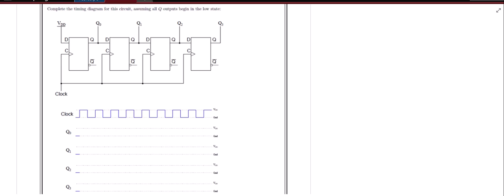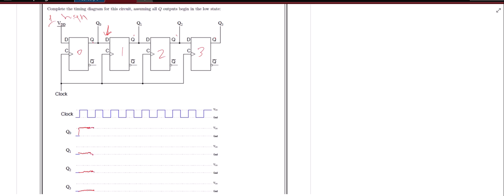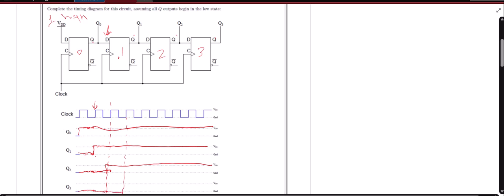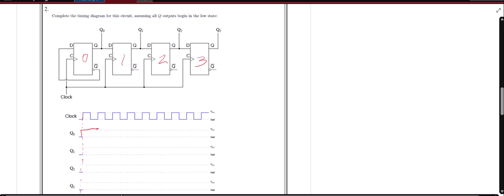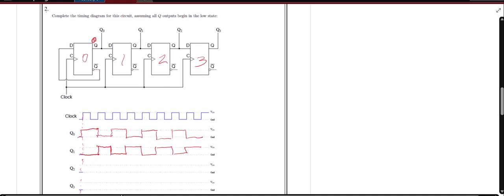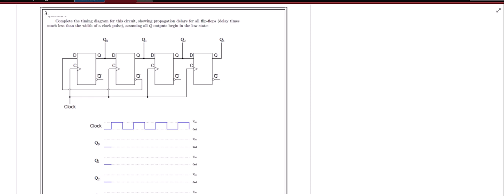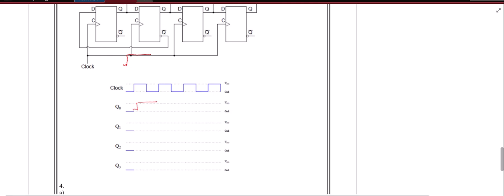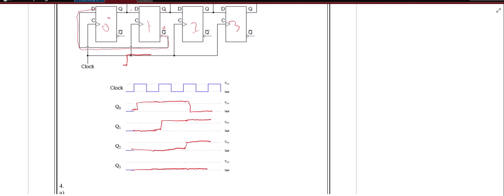Introduction to Registers